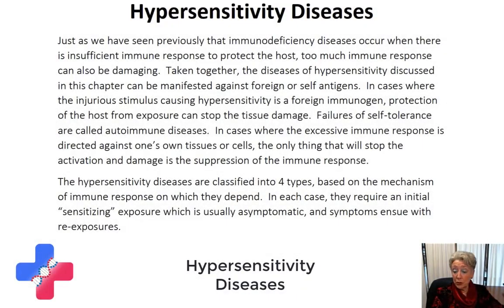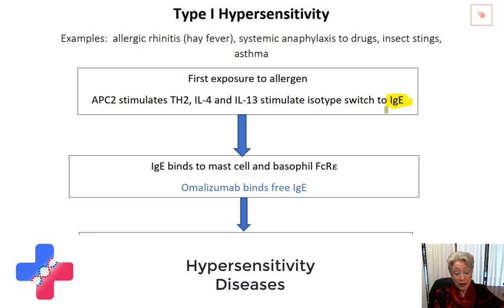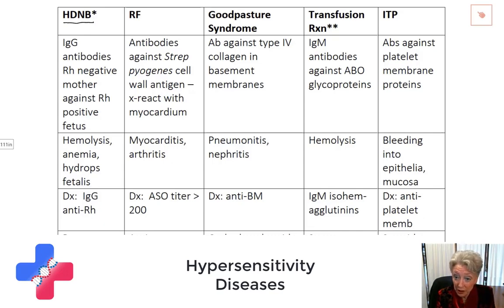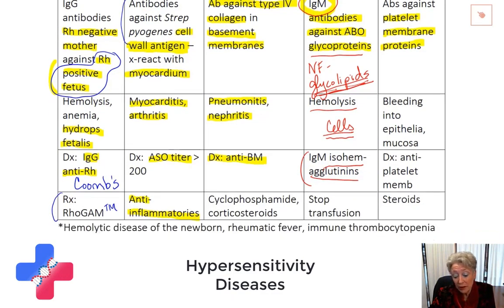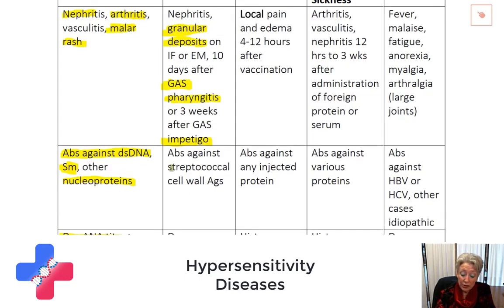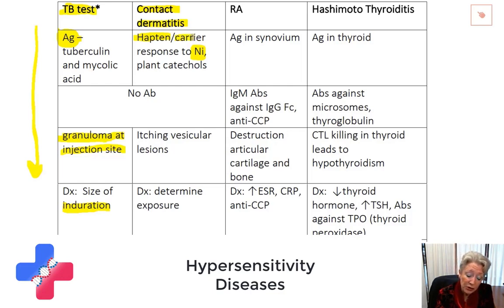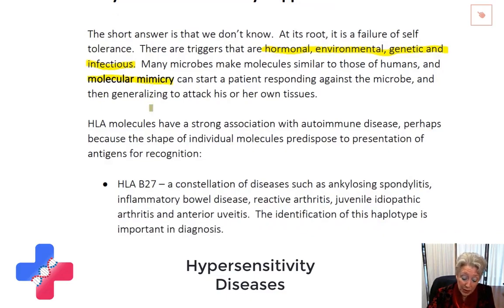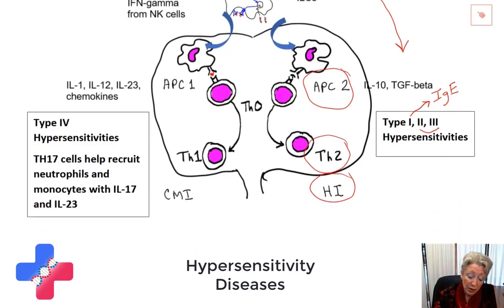Chapter 12. Hypersensitivity Diseases